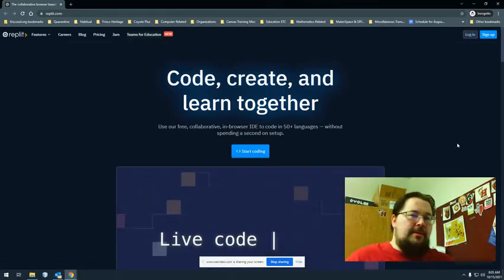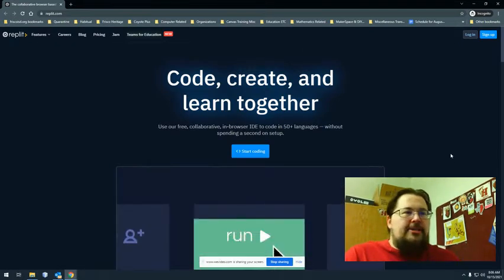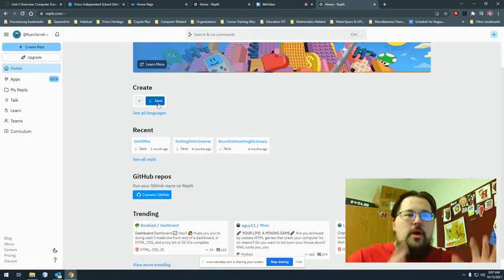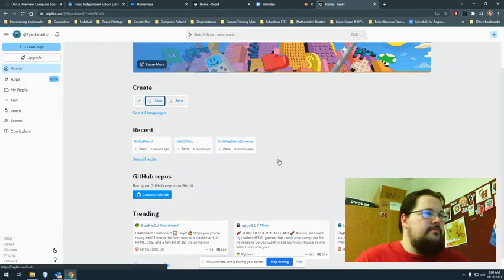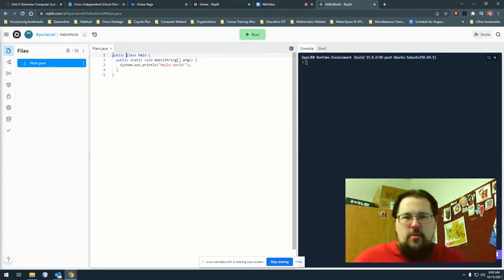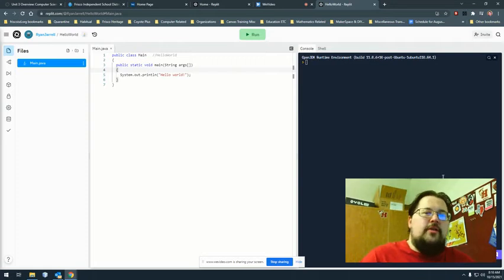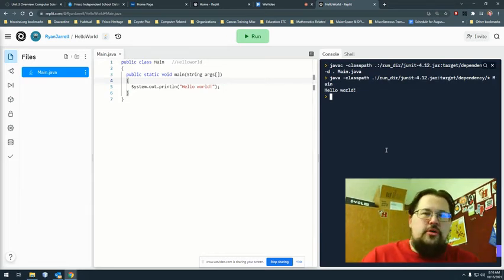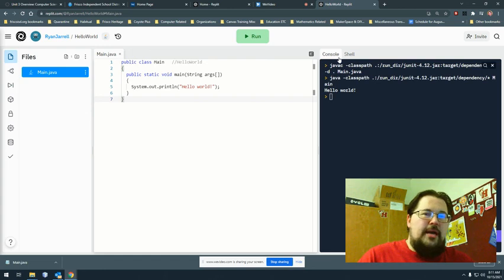Getting Started with Repl.it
This should help you get started with a quick breakdown of how replit uses a browser-based IDE.

Let e know if you have further concerns or questions, I may re-make or expand the video(s) as necessary.